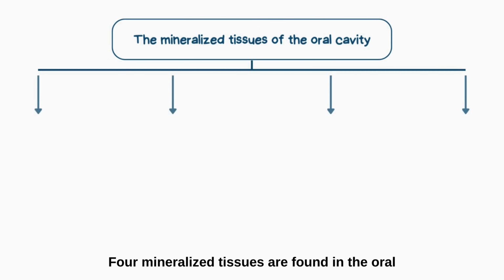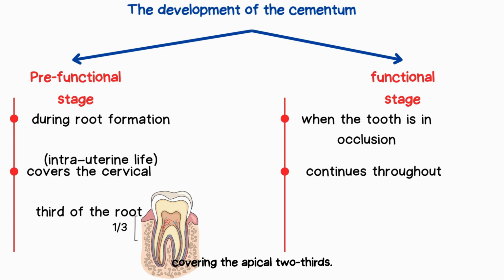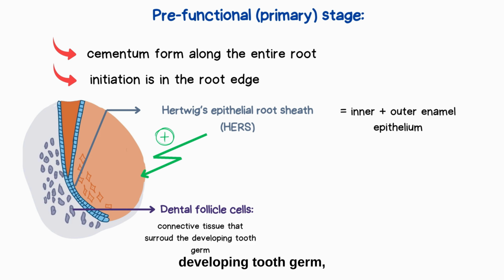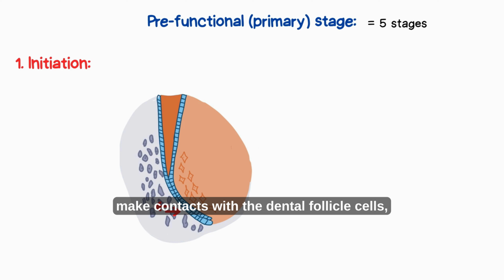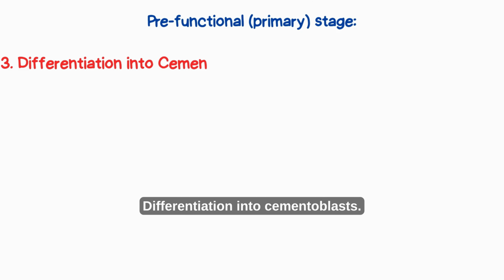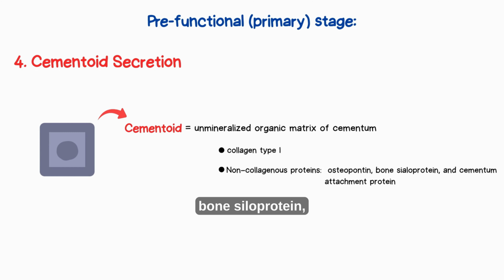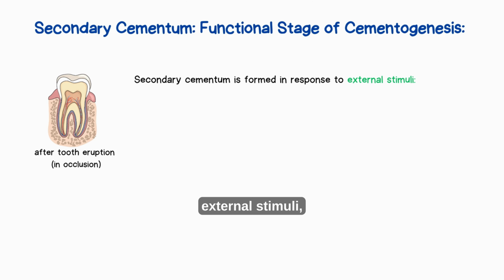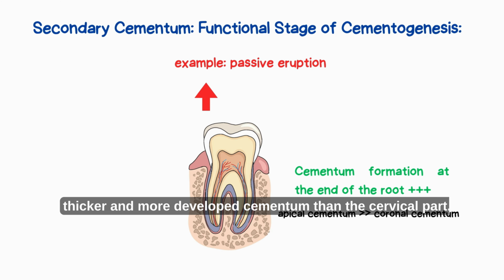Cementogenesis Explained | Formation & Stages of Cementum in Tooth Development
🦷 Welcome to our dental science series! In this video, we dive deep into cementogenesis — the process of cementum formation that plays a vital role in anchoring teeth and supporting periodontal health.

You'll learn:

What is cementum?

The stages of prefunctional (primary) and functional (secondary) cementum development

The role of Hertwig’s epithelial root sheath (HERS)

Cementoblast differentiation and cementoid secretion

Cementum’s mineralization process

📚 This video is perfect for dental students, histo lovers, or anyone reviewing oral embryology and histology.
chapters:
0:00 Introduction
0:24 the stages of cementum devlopment
0:51 Prefunctional Cementogenesis (Primary Cementum)
3:39 Functional Cementogenesis (Secondary Cementum)

🔔 Turn on the bell to never miss a post!